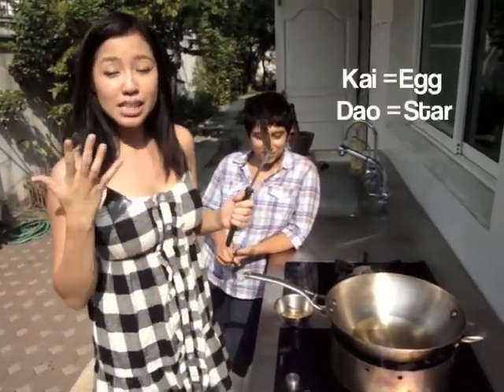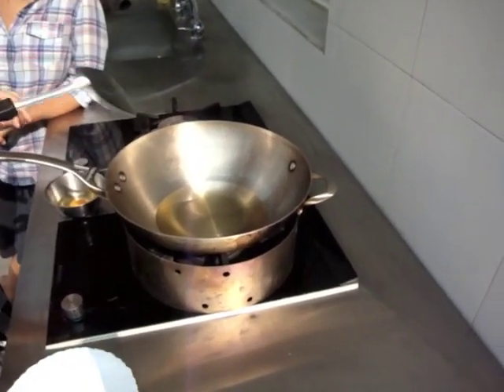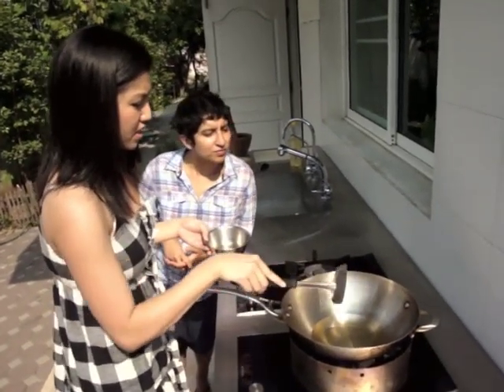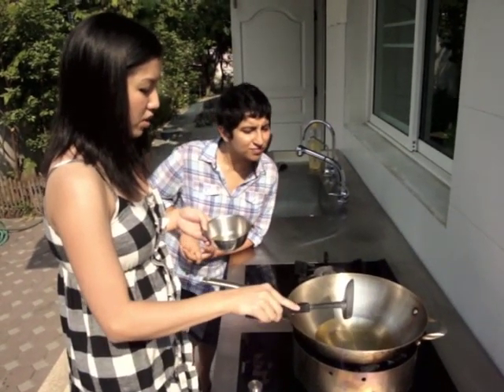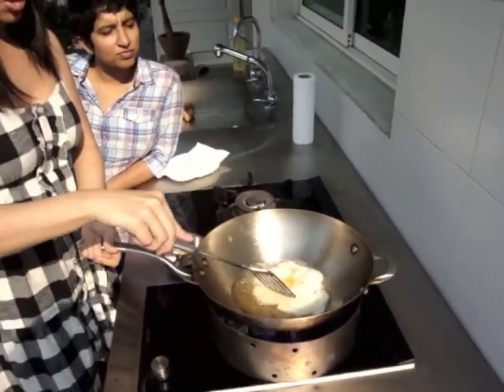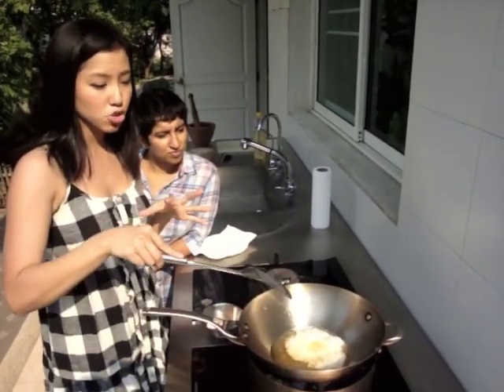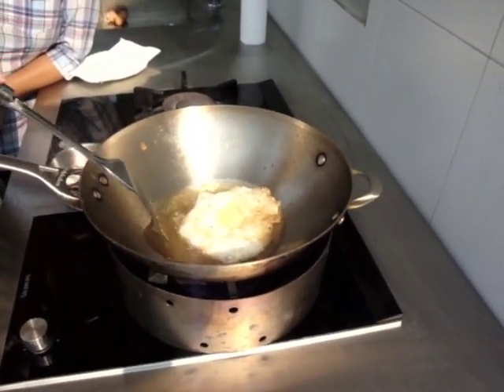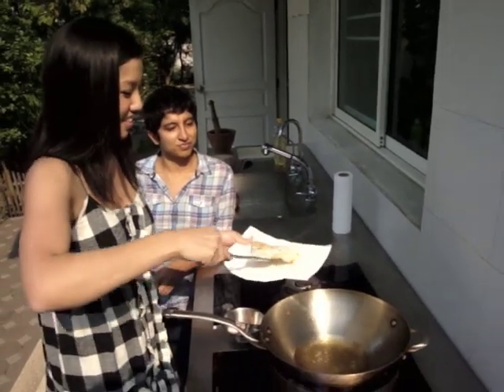Thai Style Fried Egg การทำไข่ดาว - HTK Tutorial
All fried eggs are not created equal, and if you're in Thailand, our fried eggs are bubbly and wonderfully crispy around the edges. This tutorial is an excerpt from the Thai Basil Chicken & Fried Egg episode.